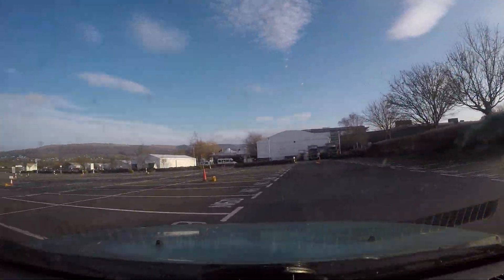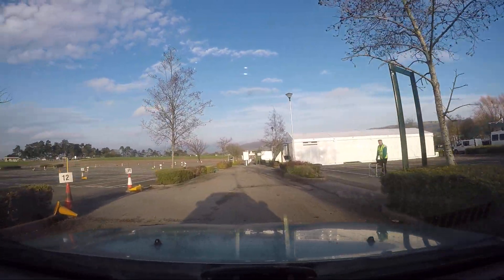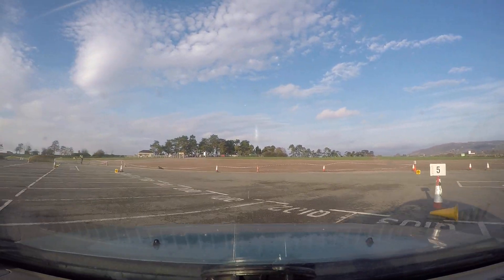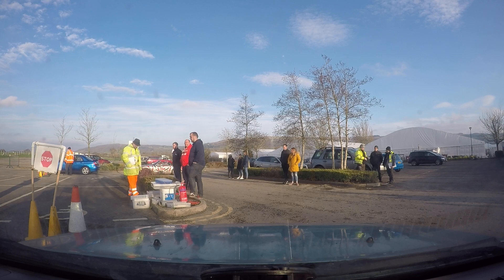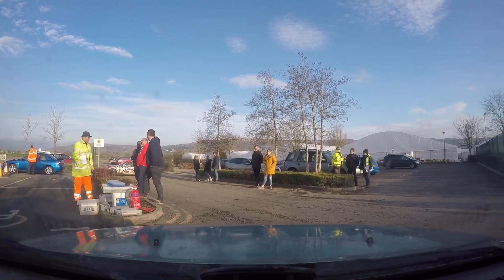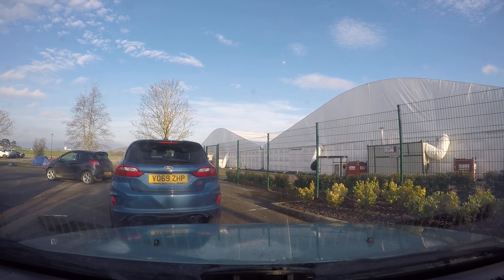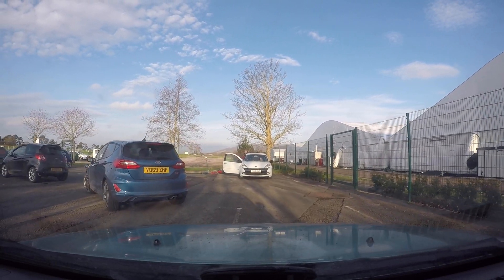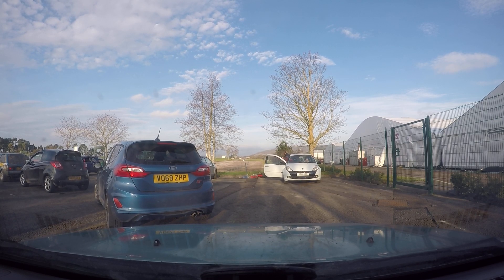EMCOS PCA, Cheltenham Racecourse, 29th December 2019 - Amanda McCann Test 4 Run 2